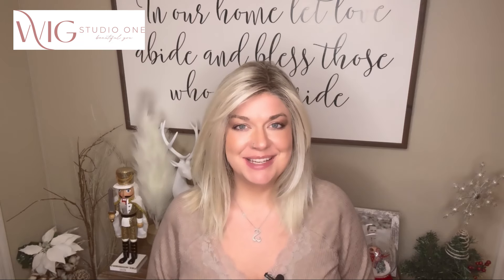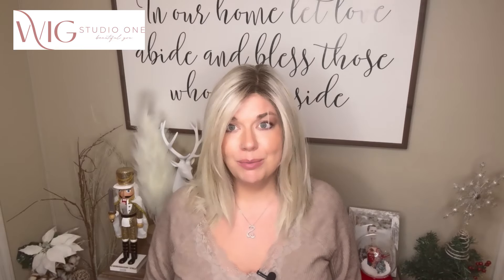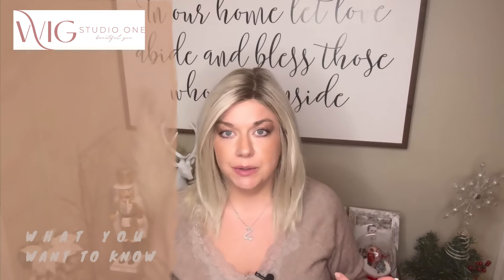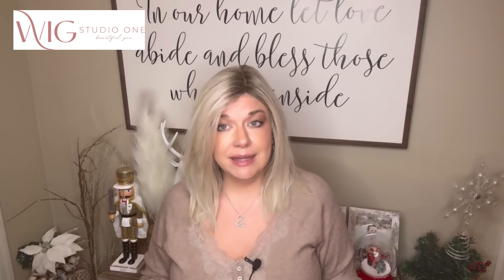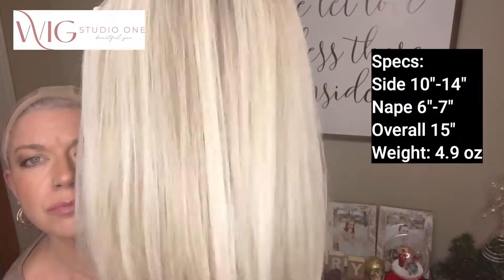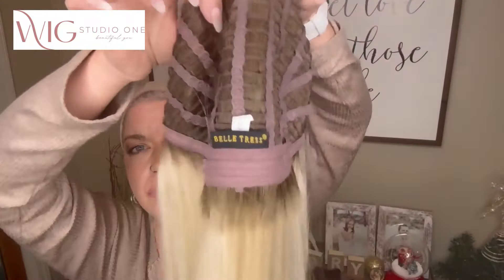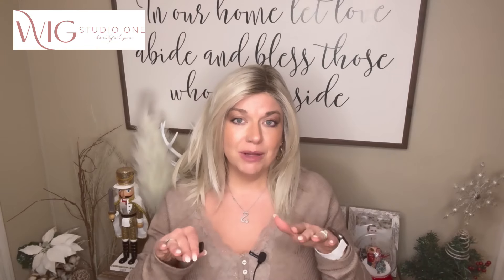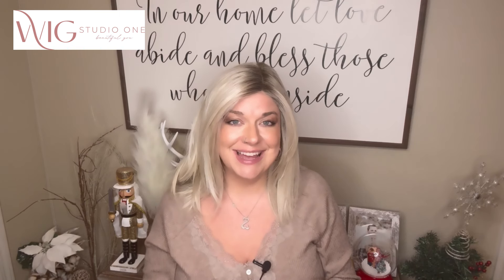Belle Tress | CALABASAS wig review | CRUSHED ALMOND BLONDE R | City Collection | NEW Style & Color!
Join @WigginWithChristi for a wig review of the Calabasas wig from Belle Tress in the color Crushed Almond Blonde R! This wig was provided for review by WigStudio1.com.